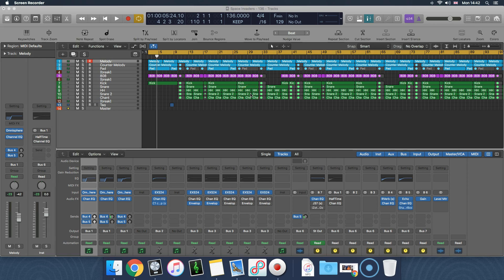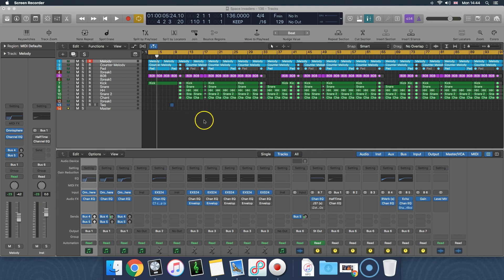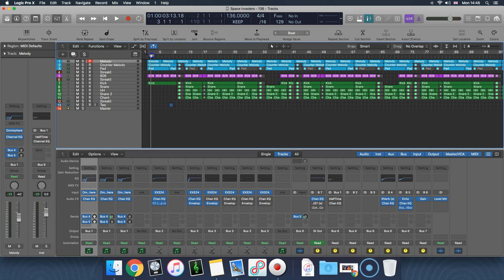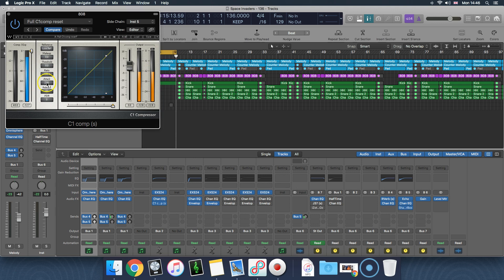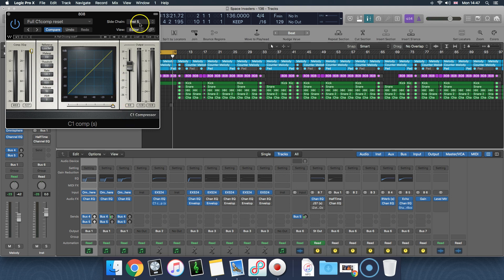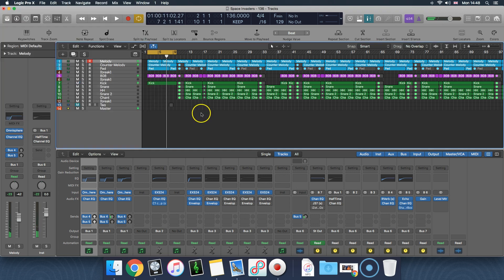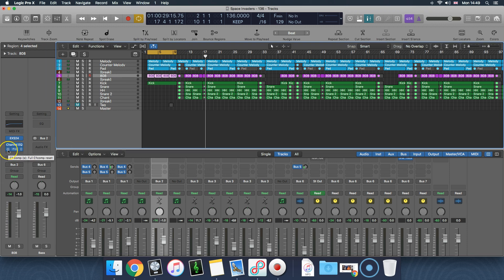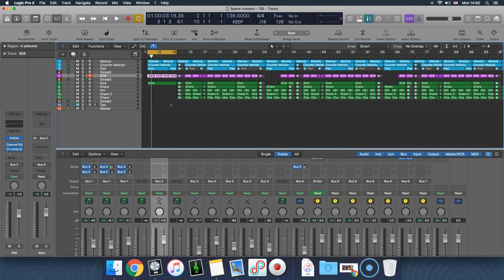How To Mix Kick & 808 Together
Showing you how to mix you kick and 808's together with sidechain compression